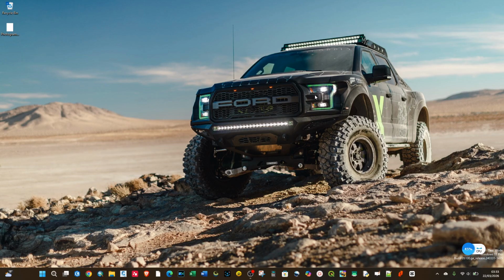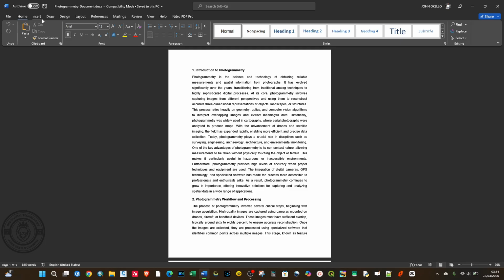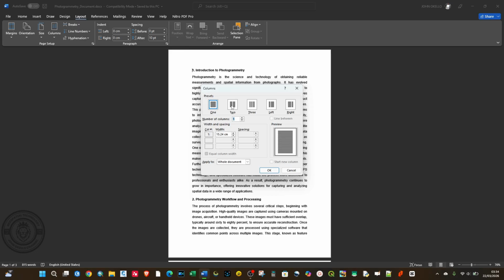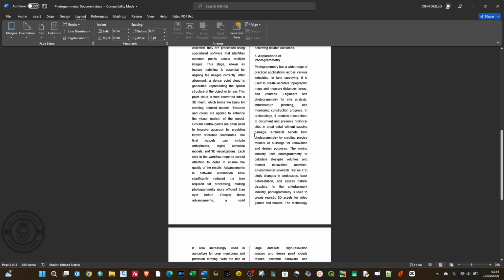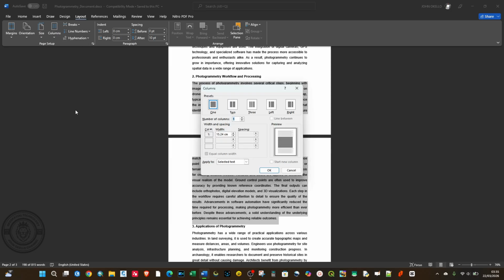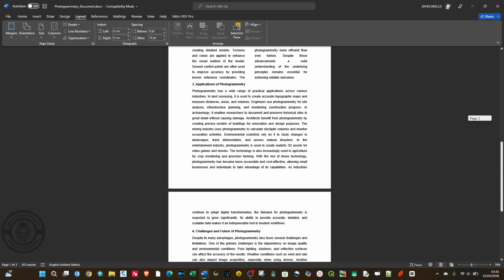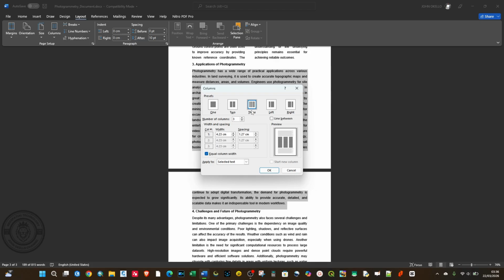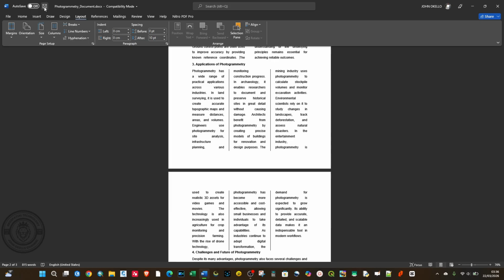How to Split Word Document Page into 2 Columns with Line Separator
Need to divide your Word page? Learn how to create multiple columns in Microsoft Word and insert a vertical divider line between them. This step-by-step guide covers everything from the Layout tab to hidden column settings.